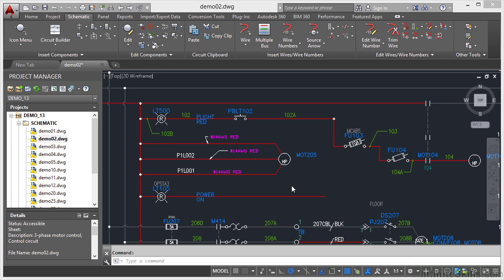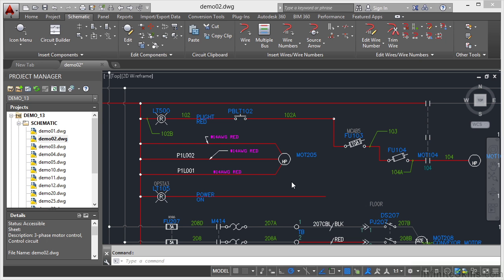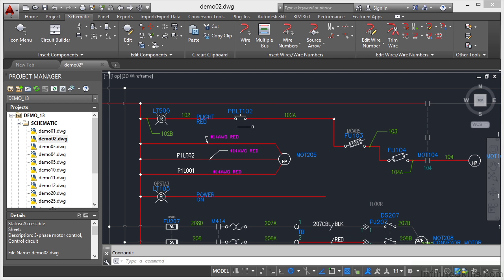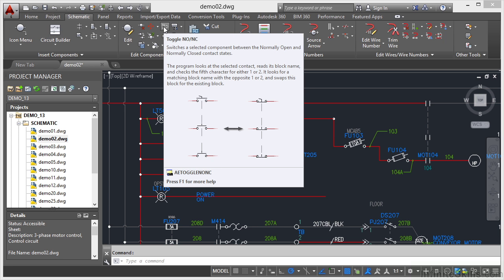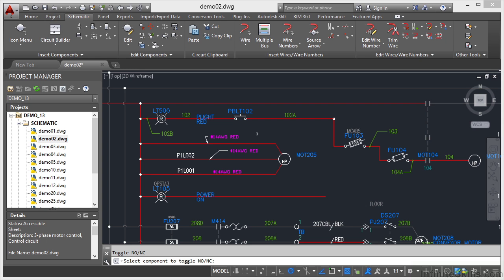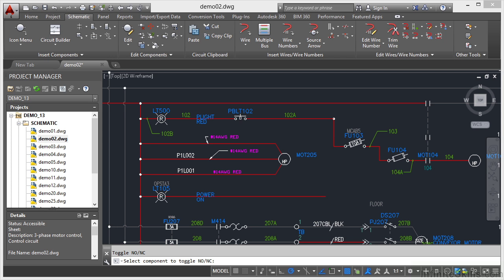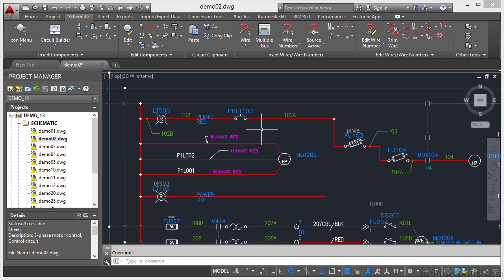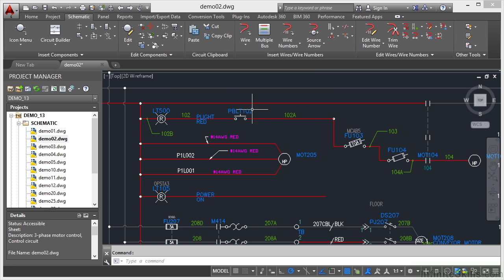13 - 06 Toggling Between Open And Closed Contacts